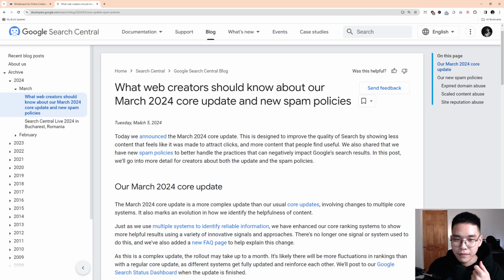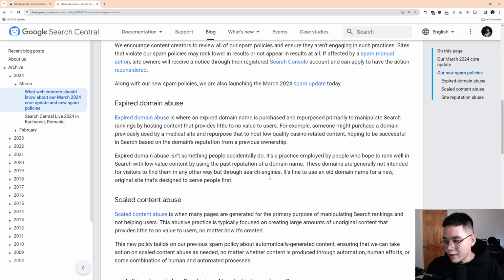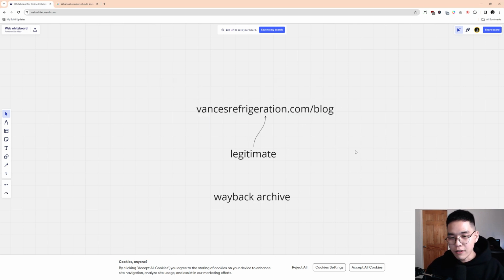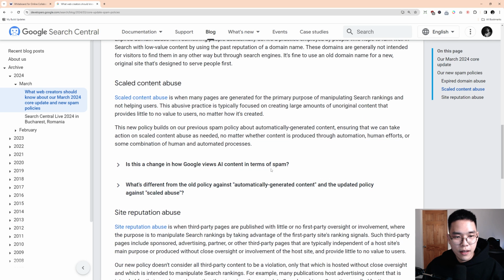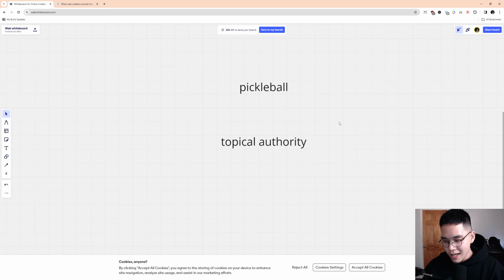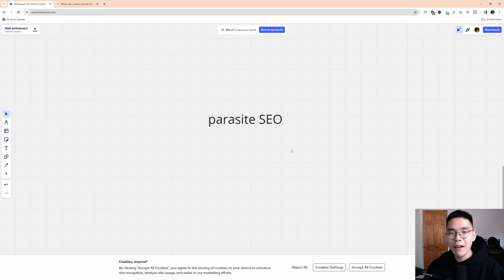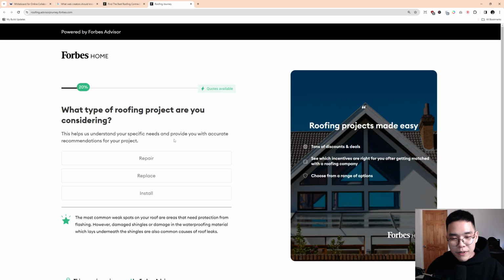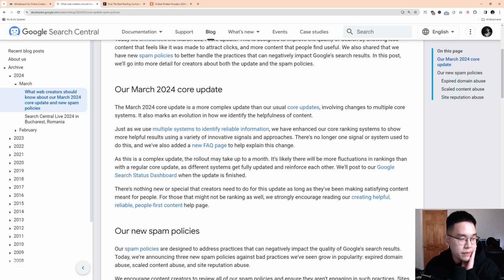GOOGLE'S MARCH 2024 CORE UPDATE ANALYSIS & THOUGHTS - BUILD UPDATE #8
Google's new patch notes dropped yesterday March 5th. I wanted to take some time and record a video to understand and analyze what they are looking to accomplish with the new spam update.

buy the best local service business website in your industry